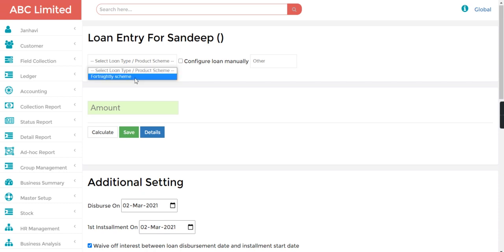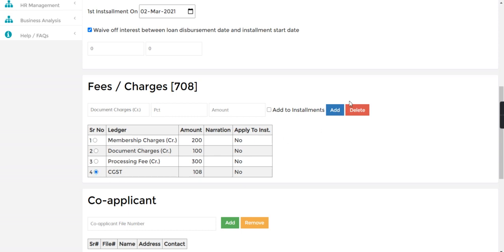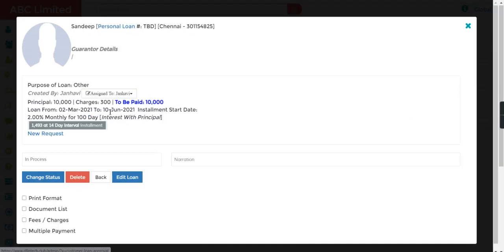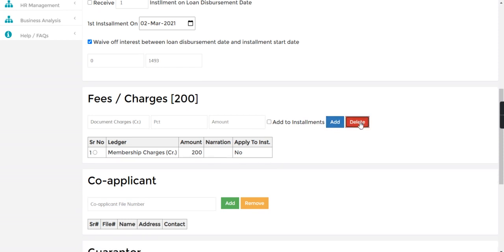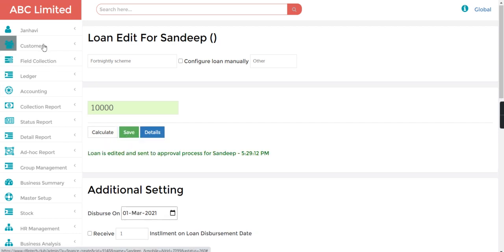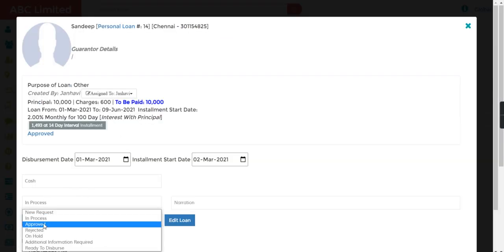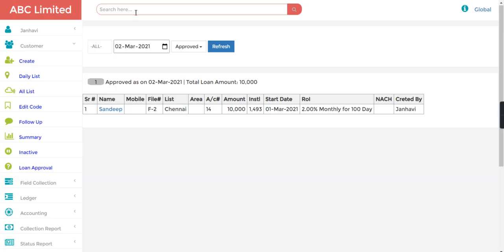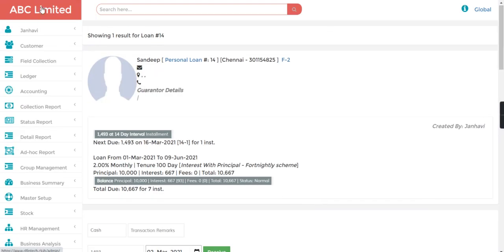How to Edit Loan Approval Process in Jainam Software | Loan Management Made Easy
Unlock the full potential of your finance business with Jainam Software — the ultimate loan management solution tailored for NBFCs and finance companies! 🚀

Seamlessly manage loan approvals, track installments, calculate charges, and keep all customer data at your fingertips — making your operations smoother, faster, and more accurate than ever before. Whether you’re handling warehouse loans or personal loans, our software empowers you to boost productivity and minimize errors.

Why wait? Join hundreds of satisfied customers who have transformed their business processes with Jainam Software.

Have questions or want a personalized demo?

Experience innovation in loan management — Your success starts here!